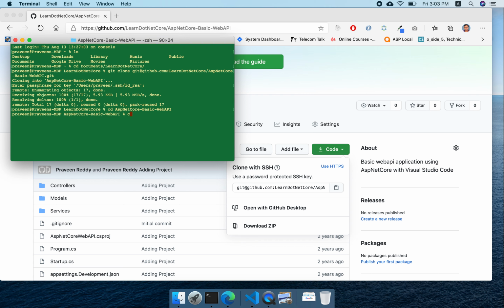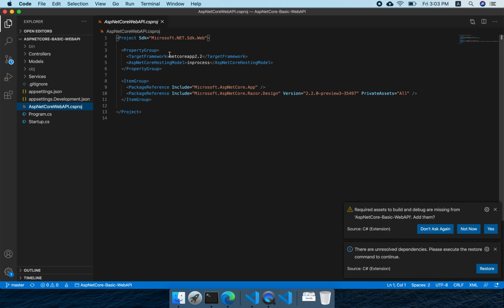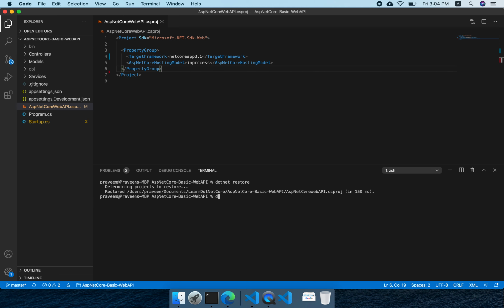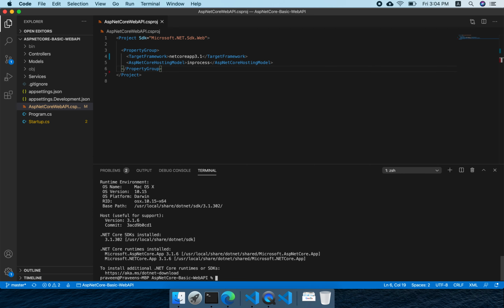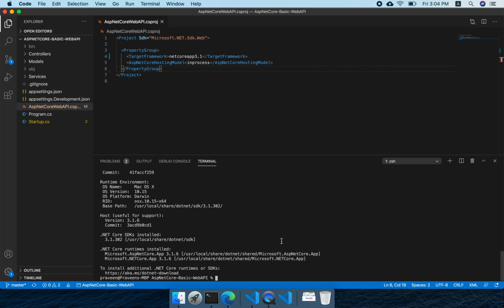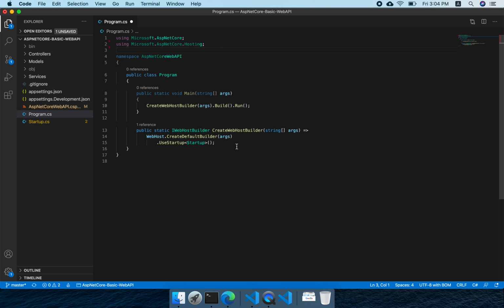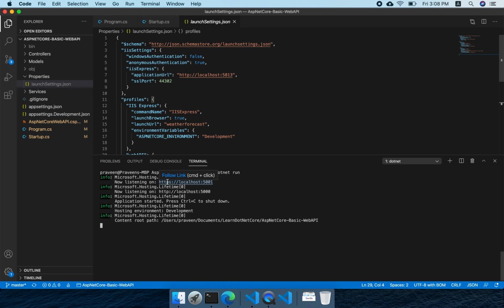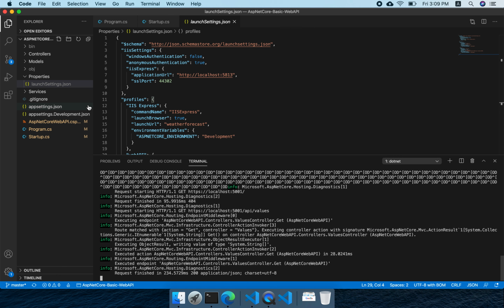Migrate ASPNET Core 2.2 to 3.1 WebAPI - Visual Studio Code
Migrate ASP Net Core 2.2 to 3.1
Visual Studio